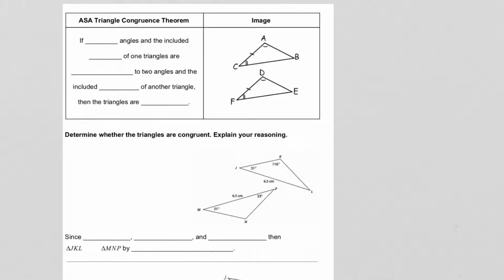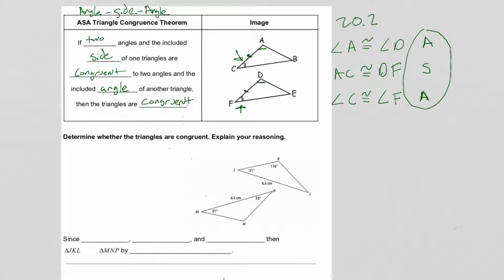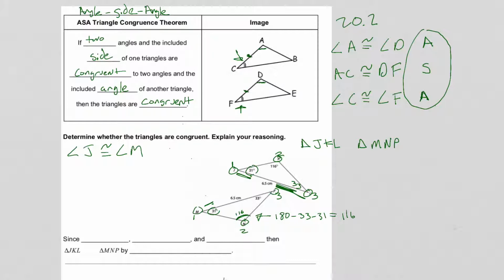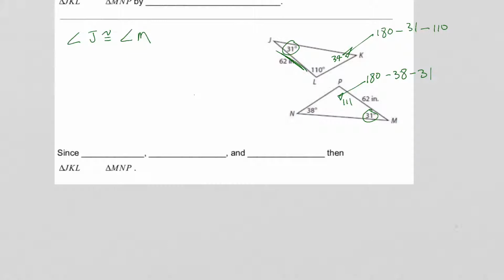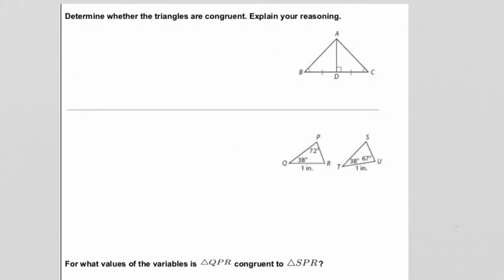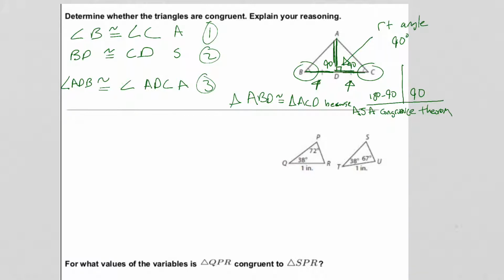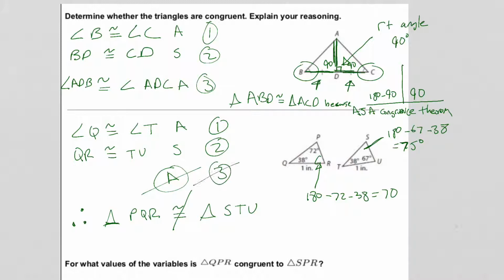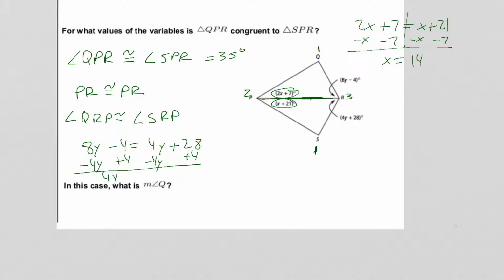20 2 Guided Notes